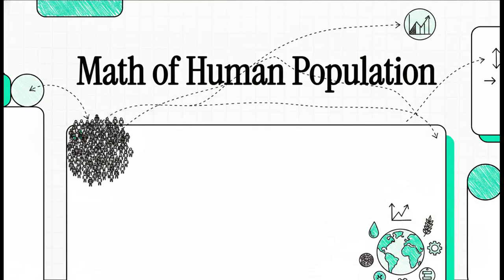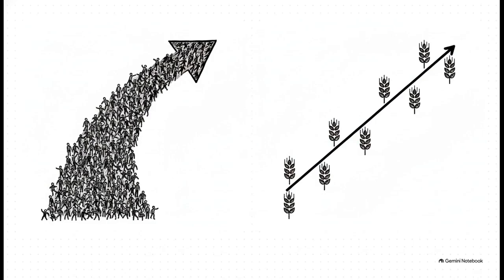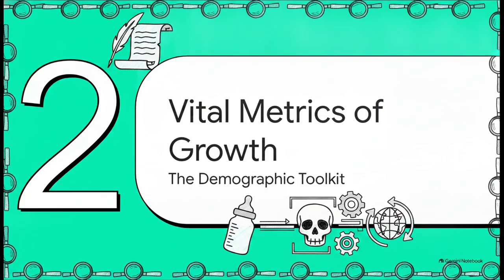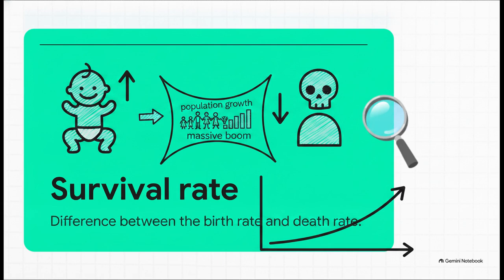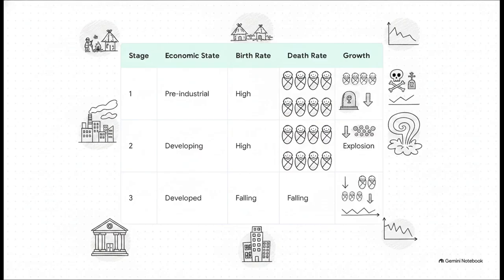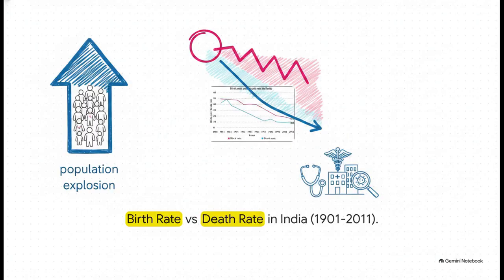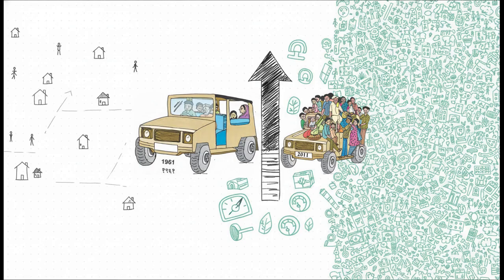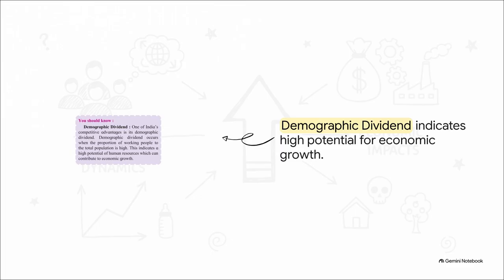Math of Human Population